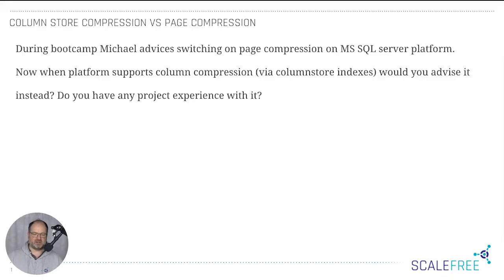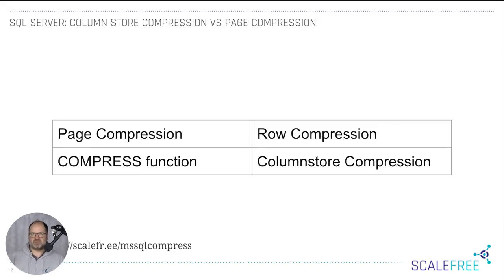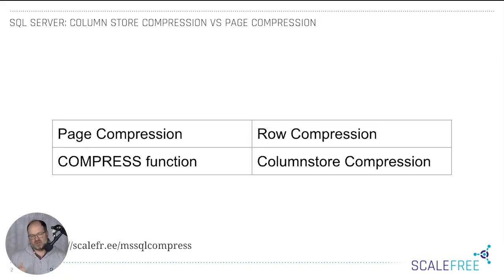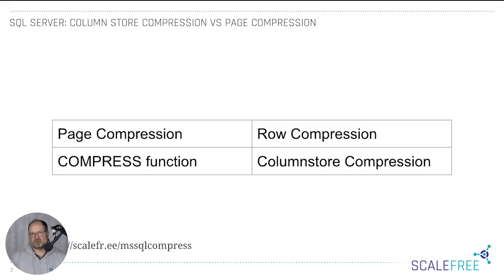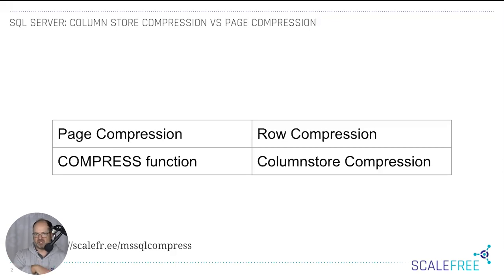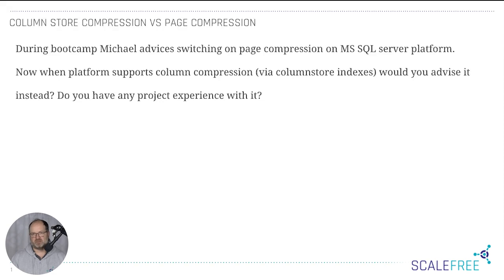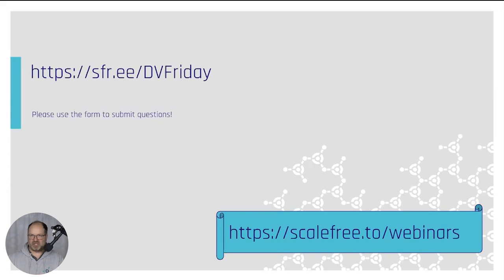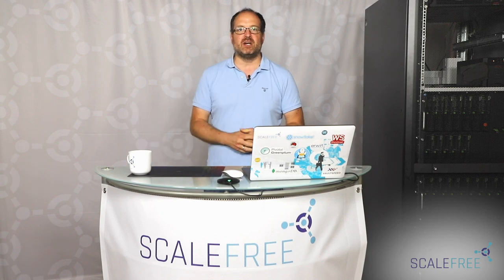Column Store Compression vs Page Compression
"During bootcamp Michael advices switching on page compression on MS SQL server platform. Now when platform supports column compression (via columnstore indexes) would you advise it instead? Do you have any project experience with it?"

Michael talks about Column Store Compression vs Page Compression